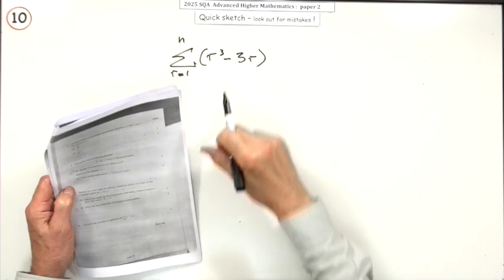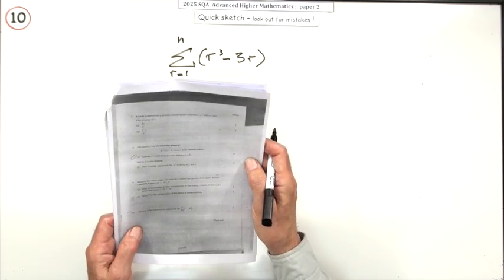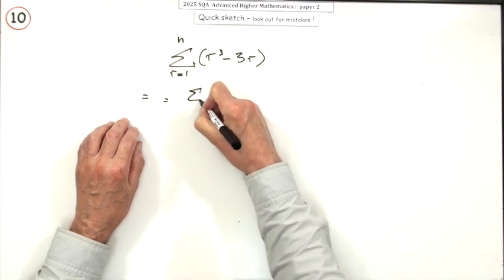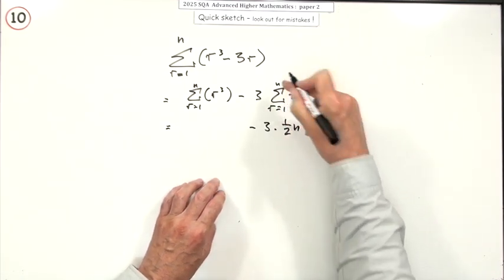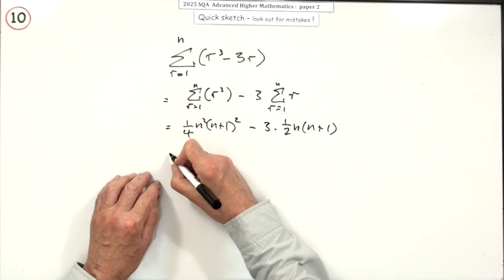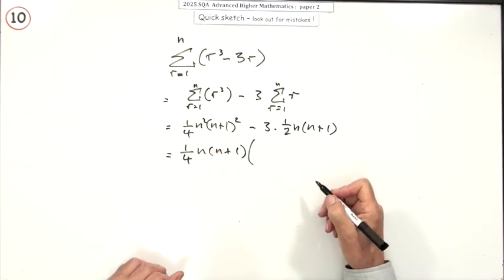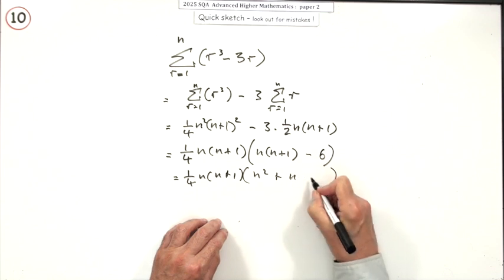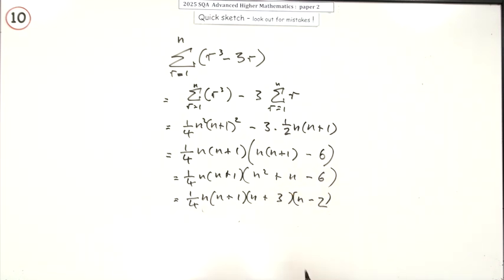2025 AH p2 no 10